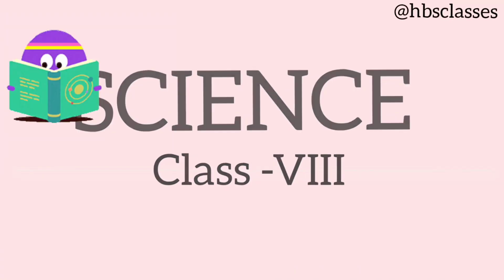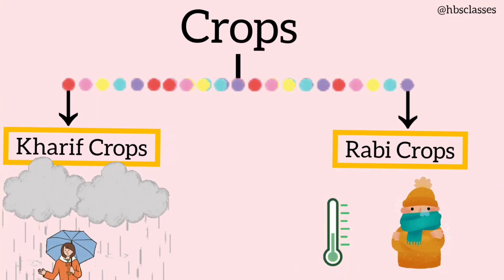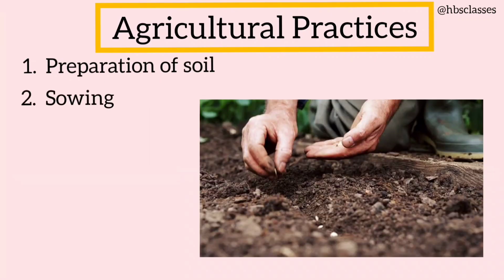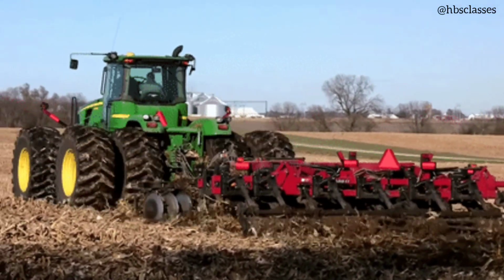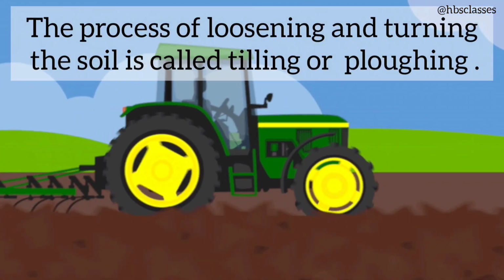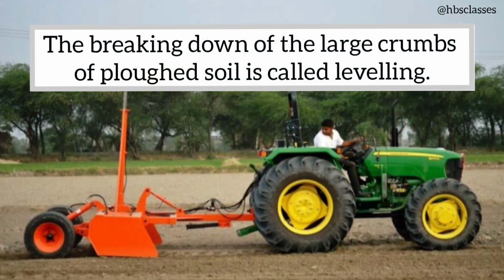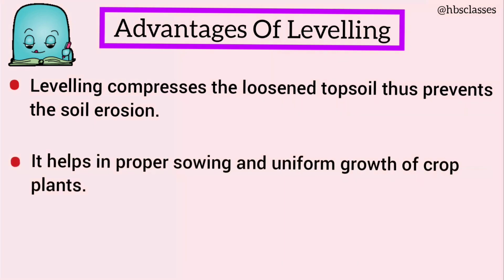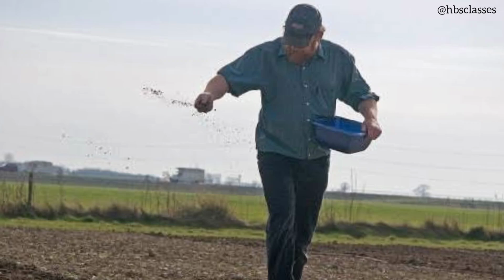Crop Production And Management || Class 8 || NCERT|| Science|| Chapter-1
In this video you'll get to know about what is a crop ? types of crop 🌾preparation of soil and agricultural practices performed by farmers .hope this will help.

CUTE STATIONERY ITEMS:
Factor Notes Notebooks:

DALUCI Memo Note Pad/Memo Note Book with Sticky Notes & Clip Holder in Diary Style